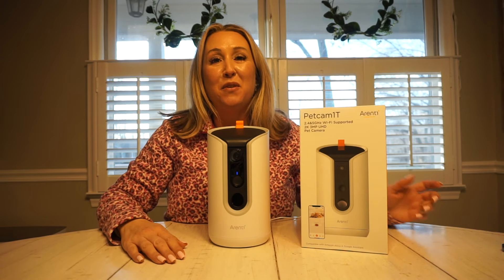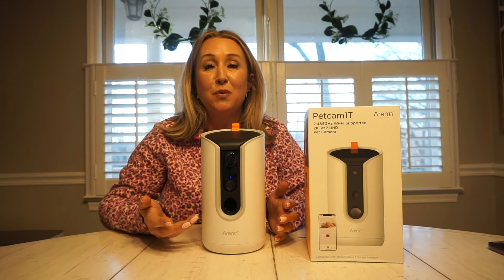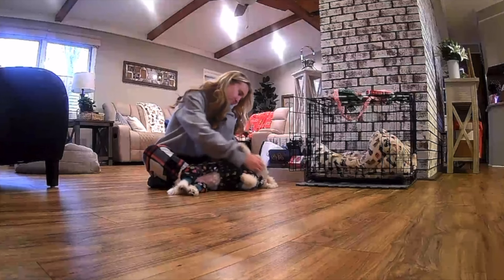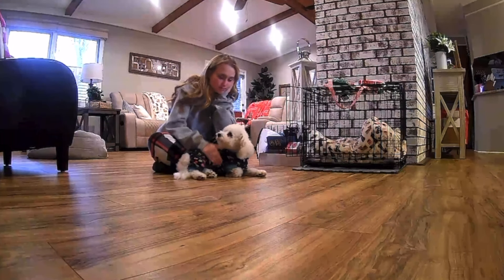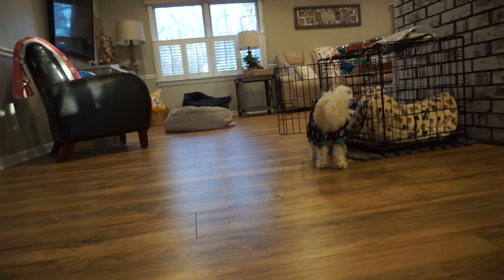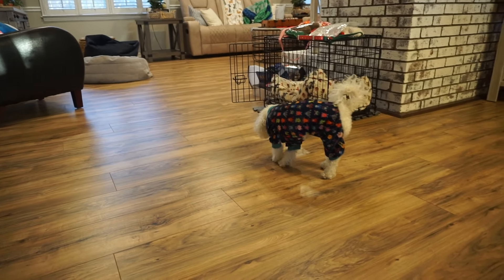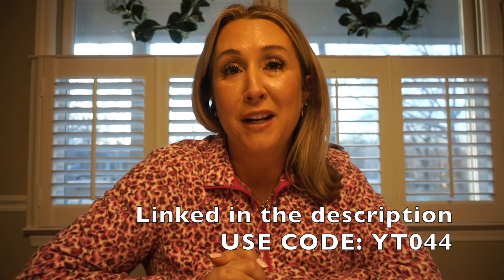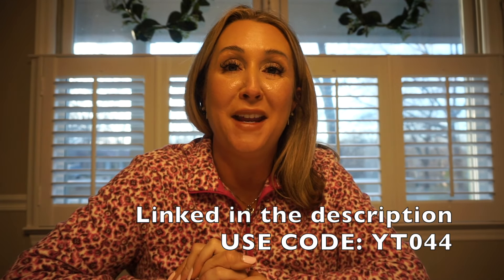Arenti PetCam Review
Hey Guys,

Today I am reviewing the Arenti PetCam